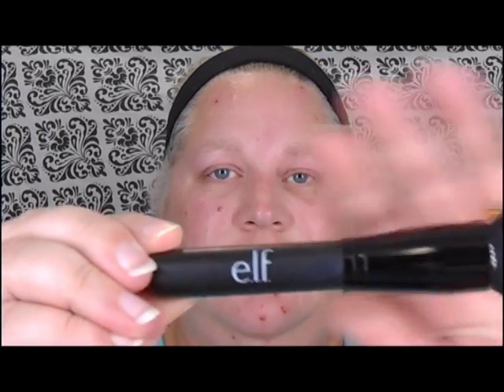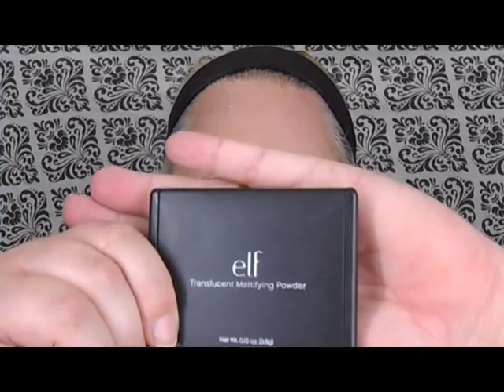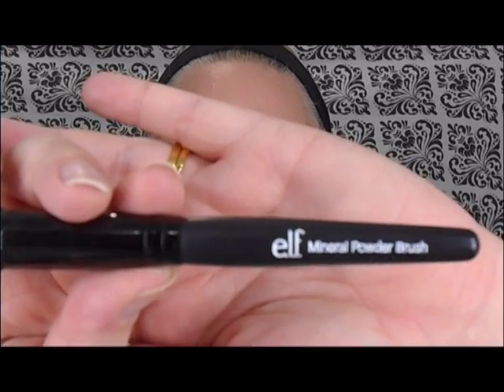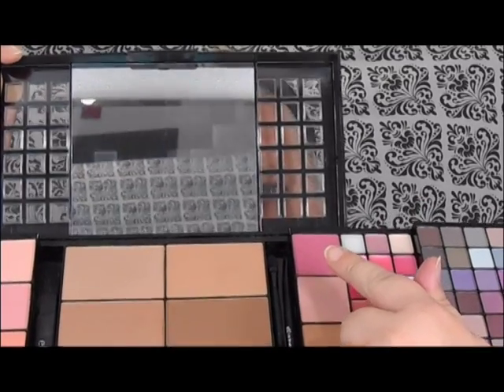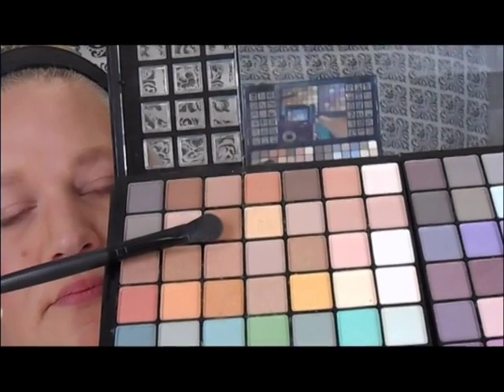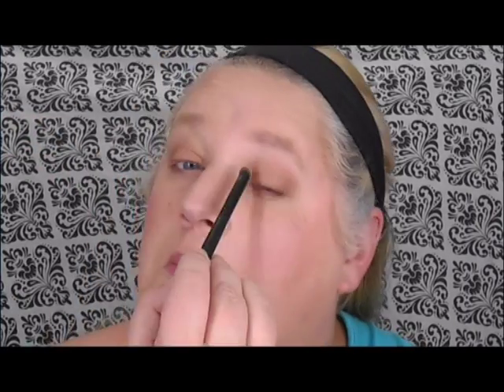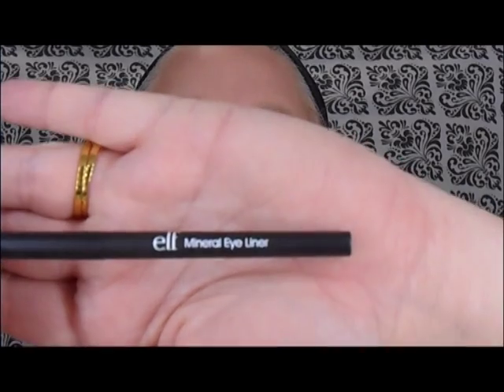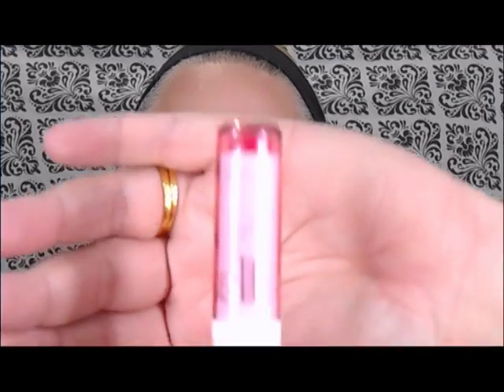e.l.f. Cosmetics - One Brand Tutoriual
Today’s look is a really quick face and hair tutorial. All of the products used on my face are from E.L.F. Super affordable every day look. Quick and easy and out the door in no time at all. Products used and times applied are listed below.

Face Products Used:
00:24 e.l.f. Acne Fighting Foundation – Ivory
00:59 e.l.f. Complete Coverage Concealer – Light
01:35 e.l.f. Translucent Mattifying Powder – Translucent
02:08 – 03:12 e.l.f. 83 Piece Essential Makeup Collection (Similar, not exact one I have. Mine was from a Christmas gift set 2013)
03:02 e.l.f. Shadow Lock Eyelid Primer – Sheer
04:25 e.l.f. Mineral Eye Liner – Coffee
04:53 e.l.f. Waterproof Lengthening & Volumizing Mascara – Black
05:10e.l.f sheer lipstick – Pouty Raspberry (not on website, received in an e.l.f. beauty box)

Brushes Used:
e.l.f. Selfie Ready Powder Brush
e.l.f. Blending Brush
e.l.f. Angled Blush Brush
e.l.f. Pointed Foundation Brush
e.l.f. Mineral Powder Brush
e.l.f. Crease Brush
e.l.f. Eye Shadow Brush
e.l.f. Smudge Brush
e.l.f. Blending Eye Brush

Hair Products Used:
Conair Pompadour Comb
Conair The Flip Side Mid-Size Club Brush